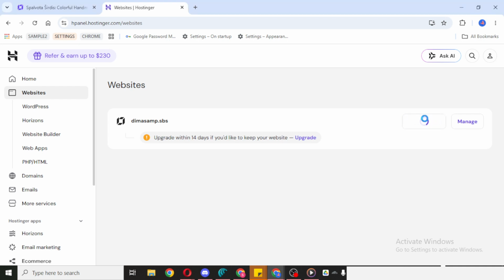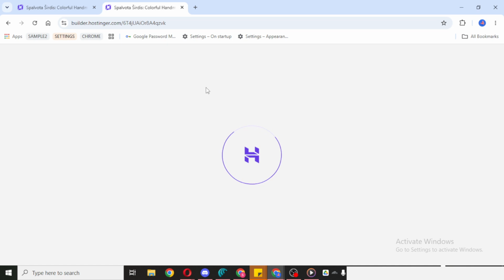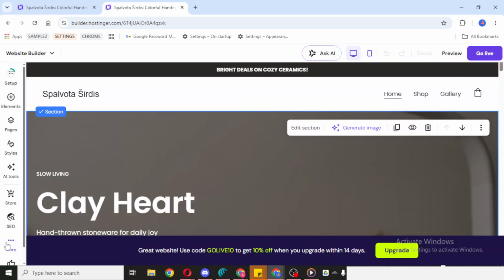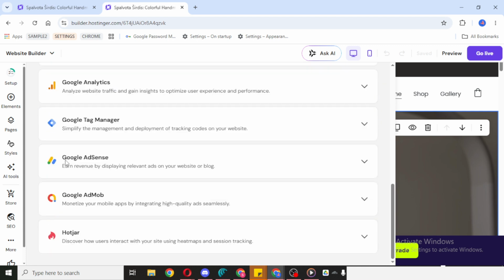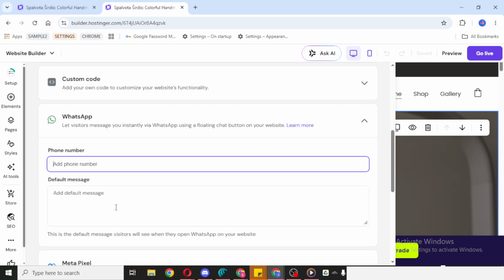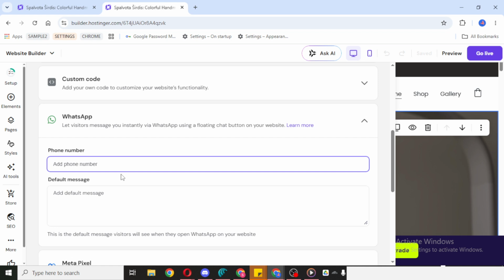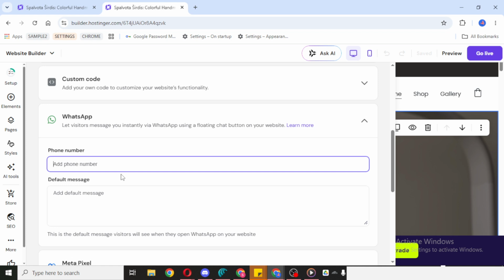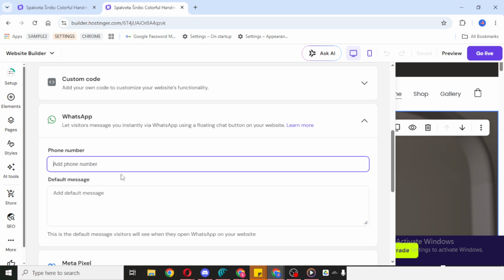How to add live chat to Hostinger sites (full guide 2026)